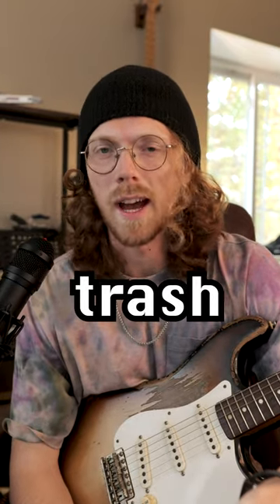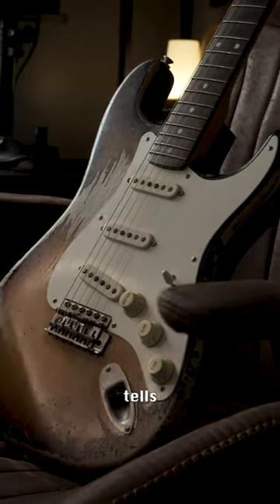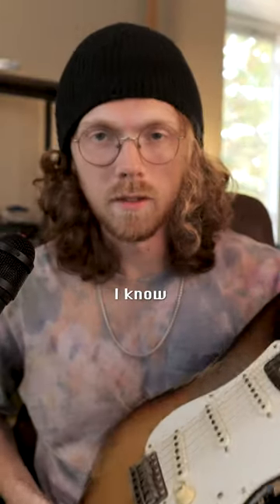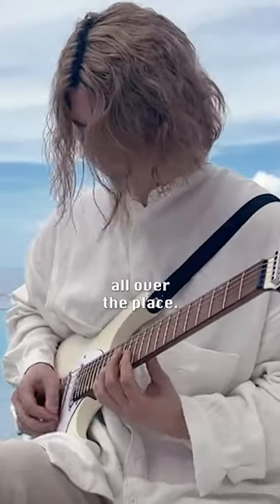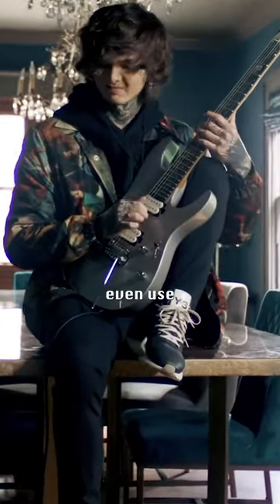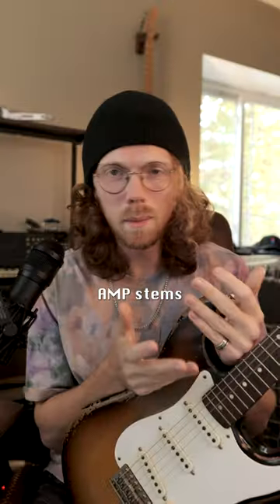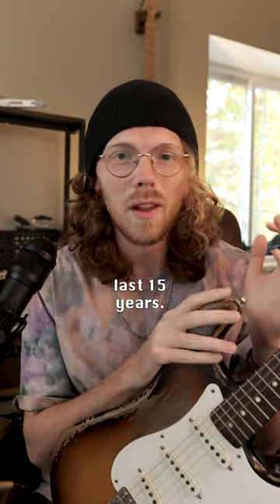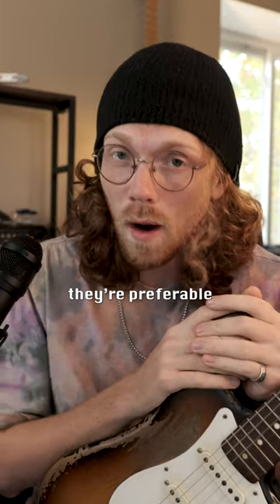Is a DI guitar tone officially BETTER than an amp?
idk any more man just play what you want but definitely watch my longform stuff its chill as a windmill.